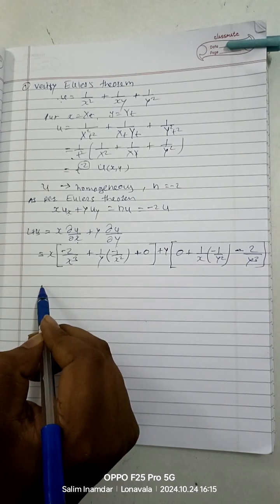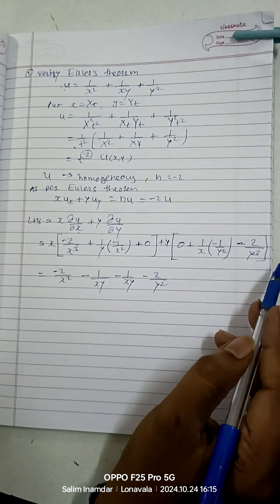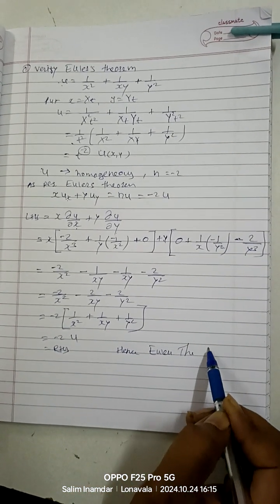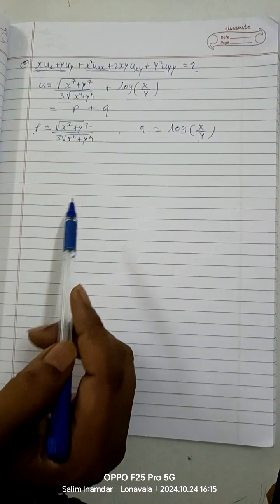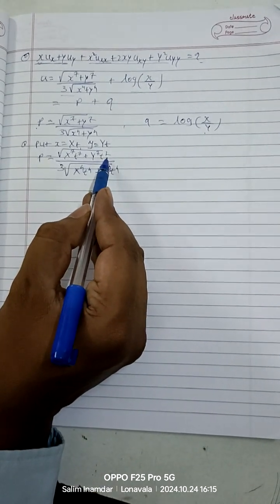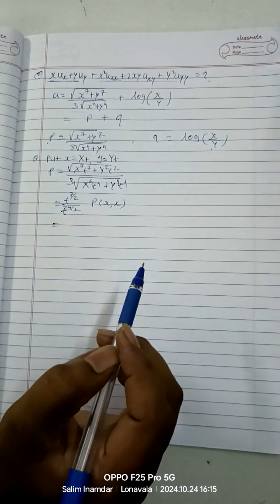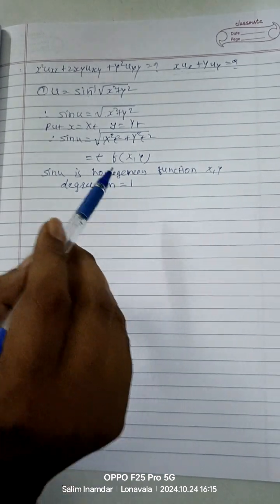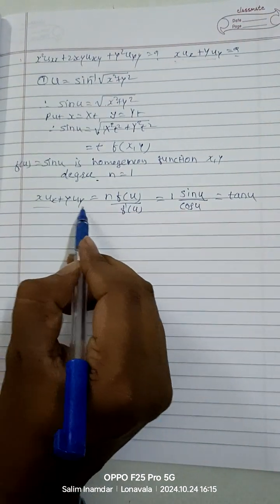Euler's Theorem partial differentiation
Eulers theorem sppu engineering mathematics 1